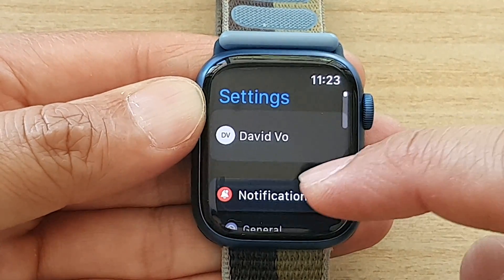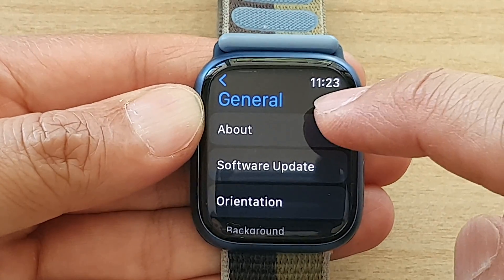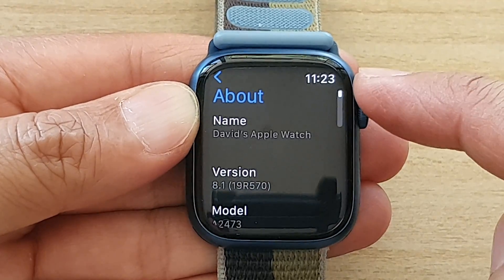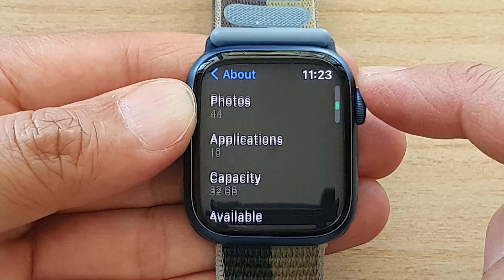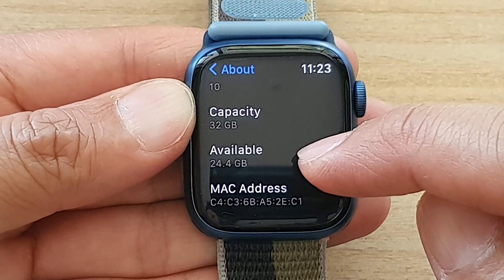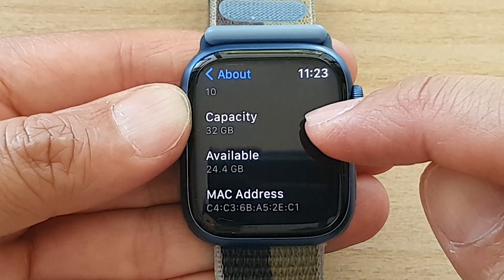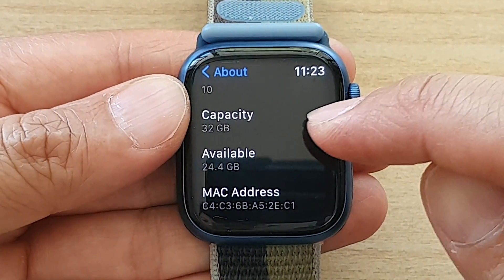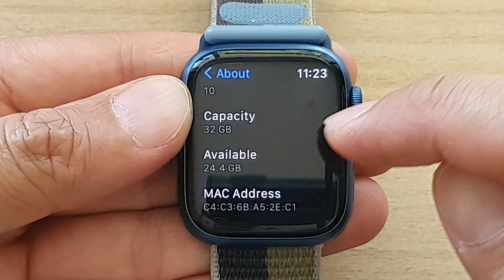Apple Watch 7: How to Find Out How Much Storage Space is Available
Learn how you can find out how much storage space is available on your Apple Watch 7.